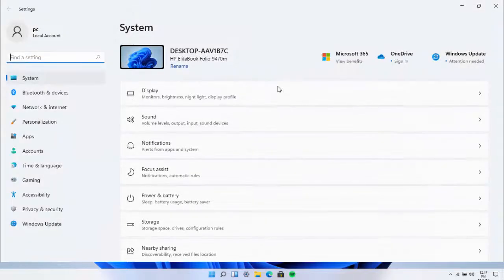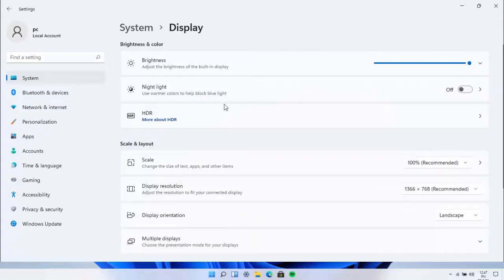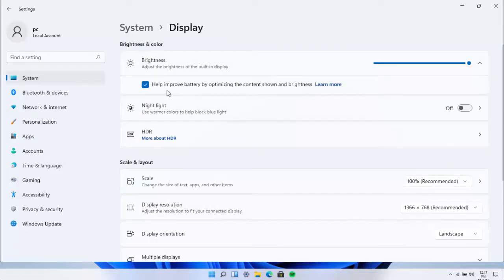How to Turn Off Auto Brightness on Windows 11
On Windows 11 Laptop How to Turn Off Auto Brightness